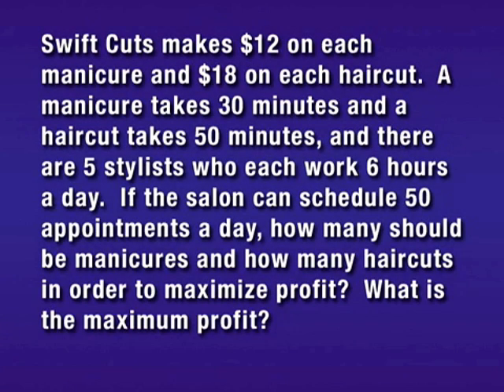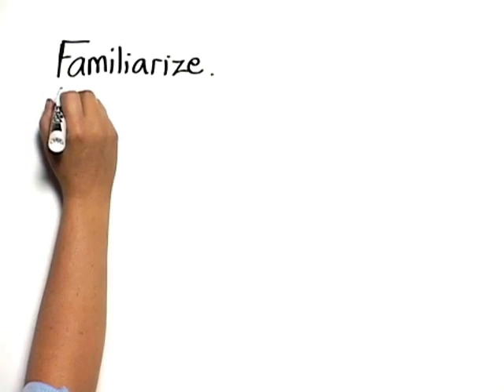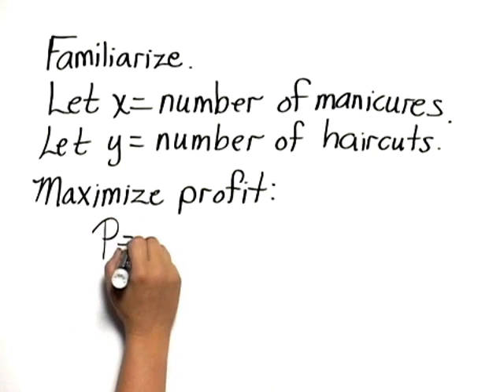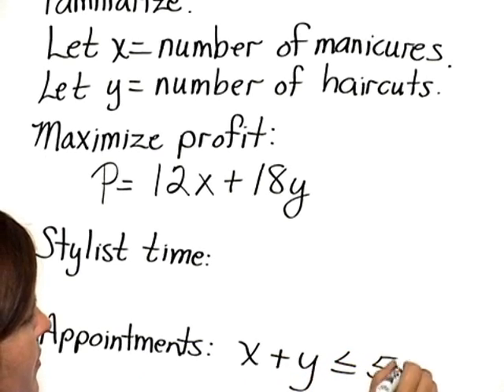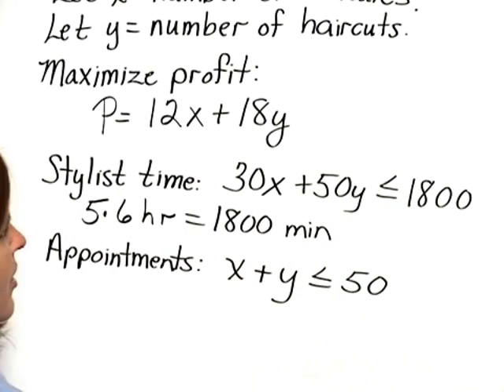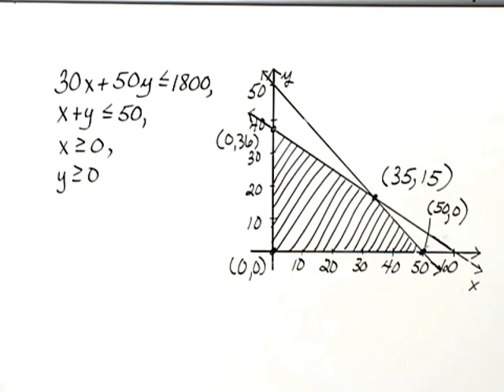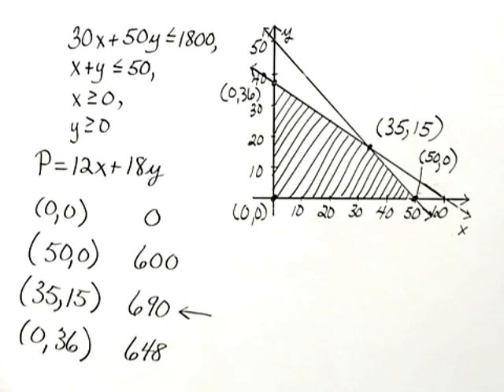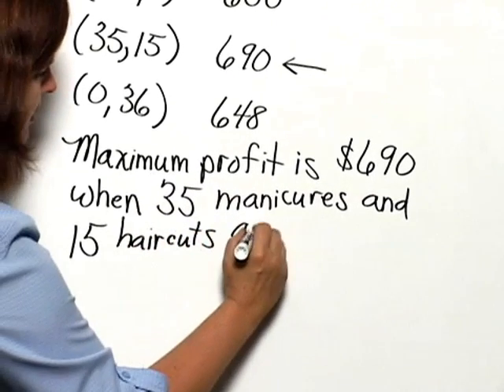Bittinger Intermediate Algebra 10e Chapter Test Prep Ch. 4 Ex. 29